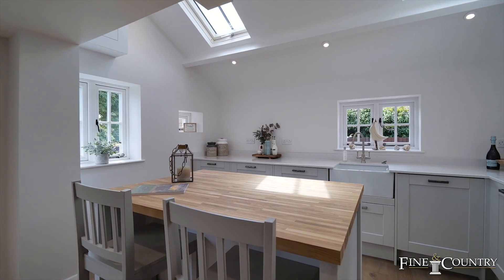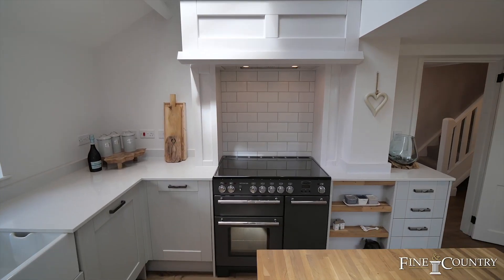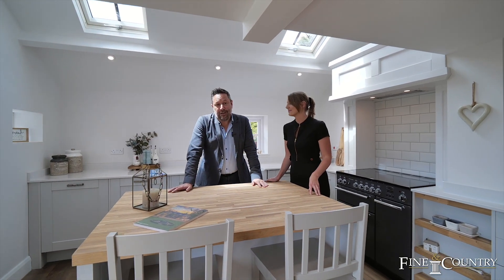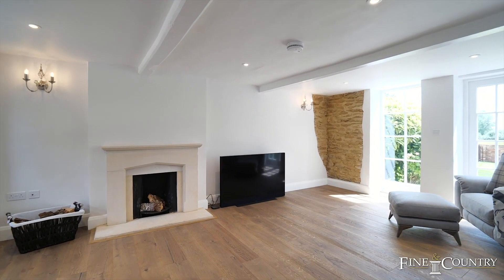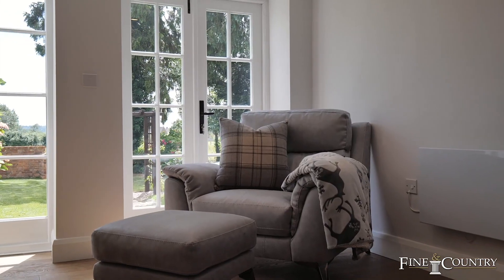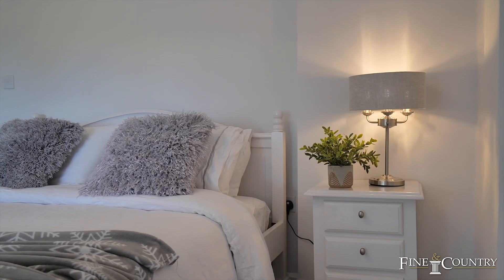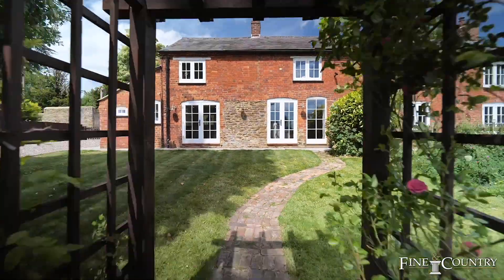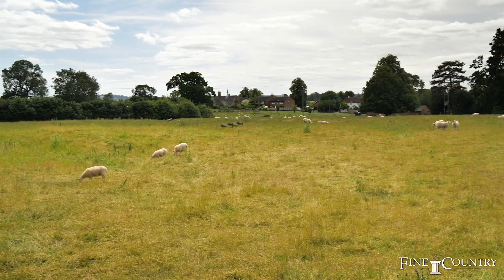Glenville Cottage | Watford | Fine & Country Rugby | Sam Funnell & Claire Heritage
✨ New Instruction ✨

📍Watford, Northampton
💰 Offer Over £475,000

A beautifully renovated country cottage overlooking open fields in the Northamptonshire village of Watford.